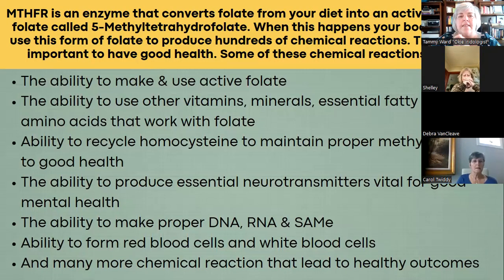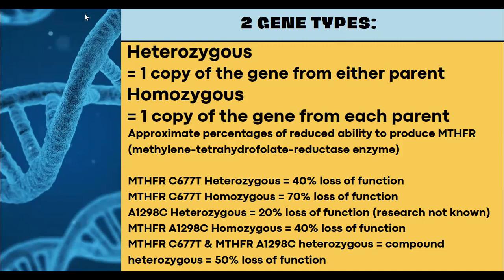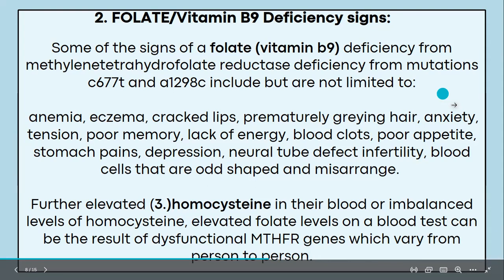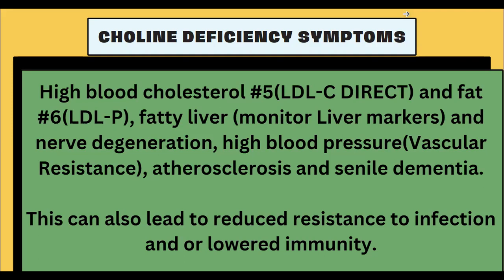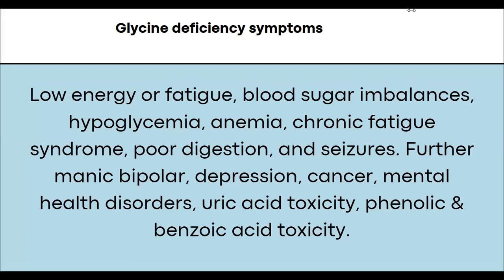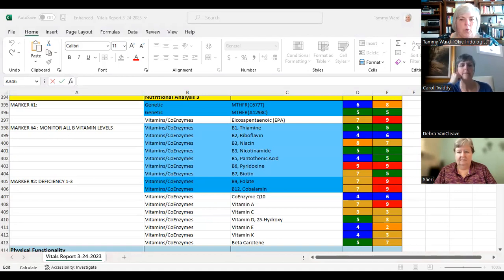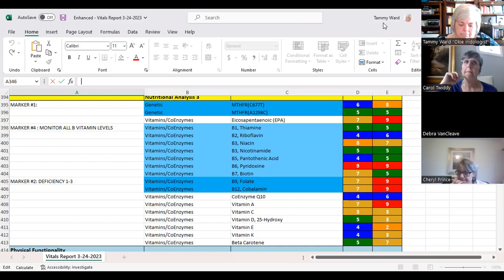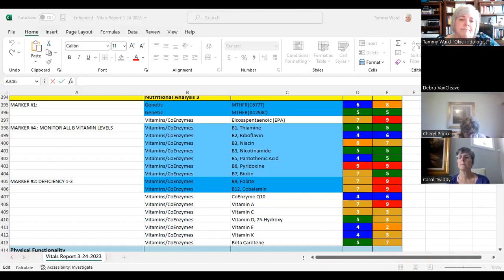Team Zoom 03/25/2023 Identifying the markers for the MTHFR Gene in your AO Vitals Scan-PART 1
This presentation covers what MTHFR is and how to start to find the markers in your AO Vitals Scan so that you can help yourself or your clients that my struggle with the MTHFR Gene mutation.